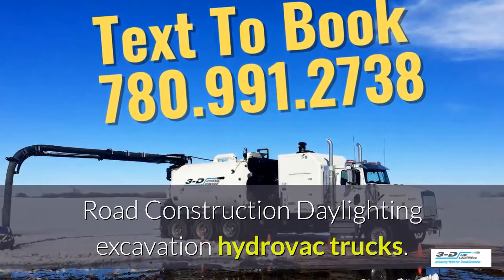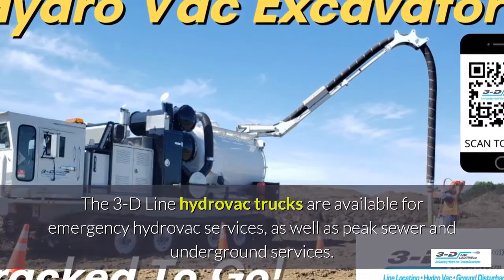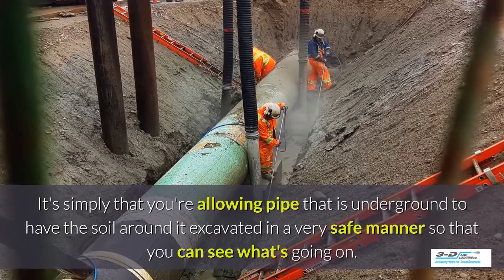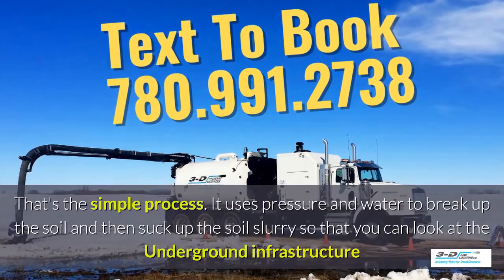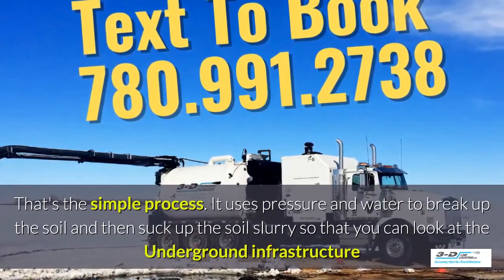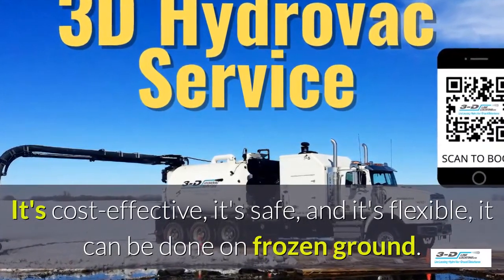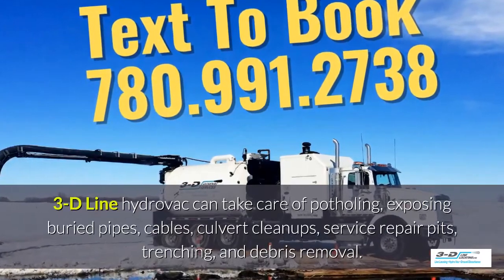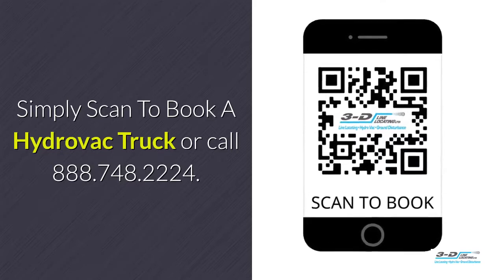Royal Park 888 748 2224 Call for road construction hydrovac trucks